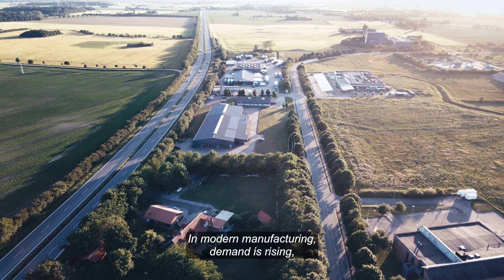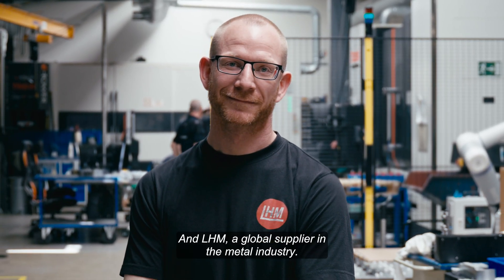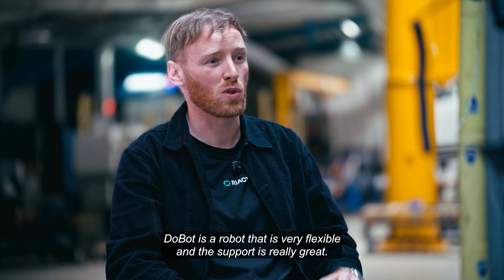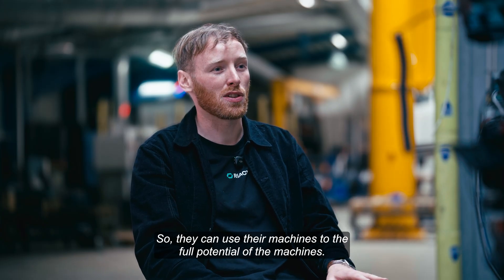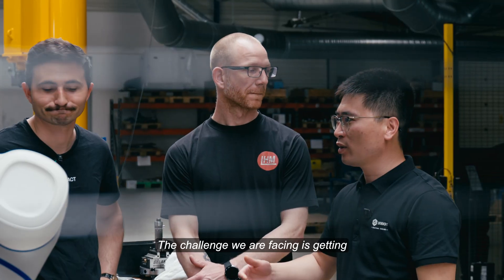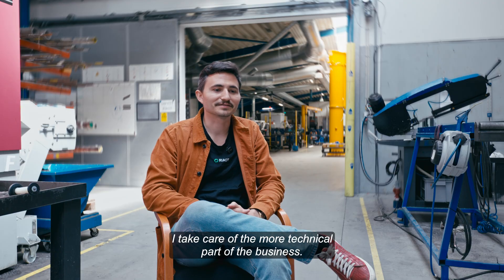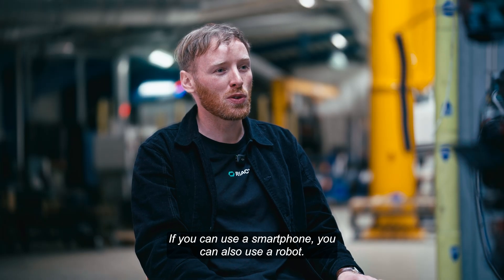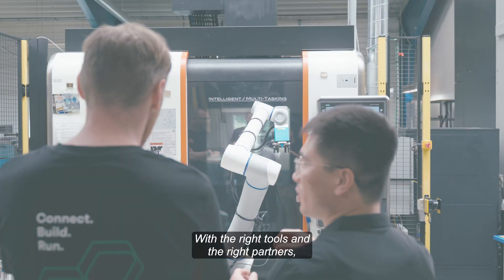How Dobot & RiACT Transformed CNC Production | The Future of Smart Manufacturing | Case Study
In today’s fast-moving manufacturing world, efficiency, precision, and scalability are no longer optional they are essential. This video explores how LHM, a global metal industry supplier, transformed their production with the power of Dobot industrial robots and RiACT’s intuitive robotic software.
From increasing CNC machine capacity to enabling true lights-out production, this collaboration shows how automation can strengthen teams, not replace them. The goal is simple: do more, stay competitive, and unlock 24/7 manufacturing without overloading the workforce.

Through real factory footage, interviews, and behind-the-scenes insights, you’ll discover:

1. How Dobot’s flexible industrial robots deliver precision & performance
2. How RiACT’s universal operating system makes robotics easy for everyone
3. How LHM overcame workforce limitations with scalable automation
4. Why smart robotics is the future of modern manufacturing
. What “human-friendly automation” looks like in real production environments

This case study was filmed on-site in Sakskøbing, Denmark, and produced by Except, showcasing how powerful storytelling can bring industrial innovation to life.

If your company wants to communicate technology in a human, clear, and creative way we are here to help.

B2B doesn’t have to be boring.